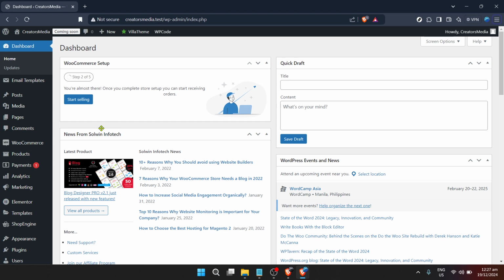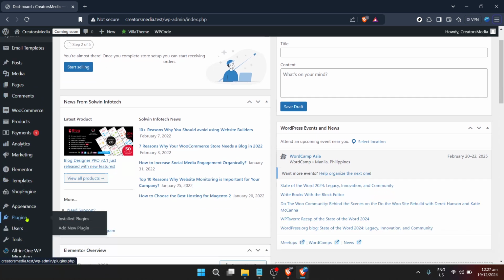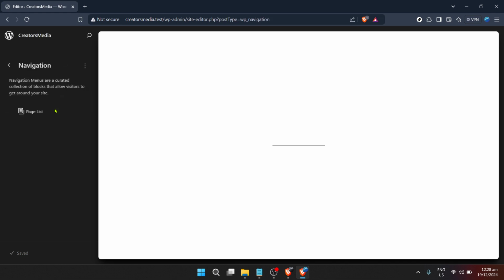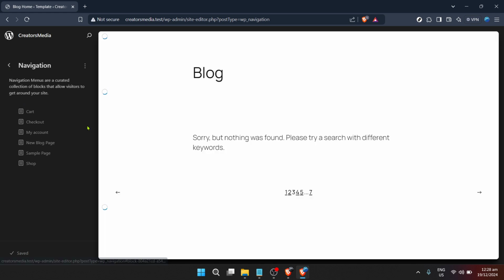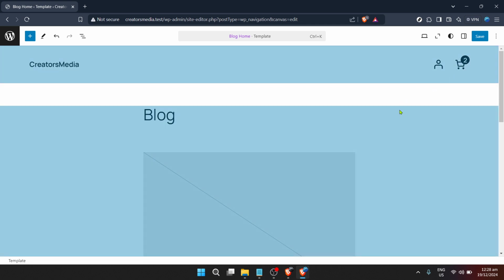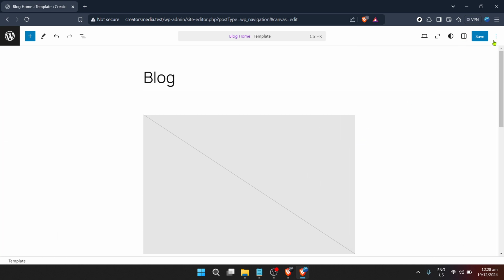How to Disable Woocommerce Cart (Full 2024 Guide)